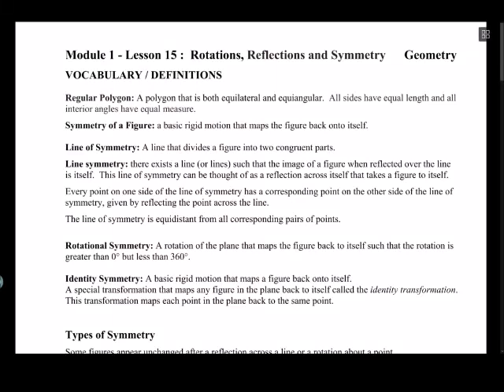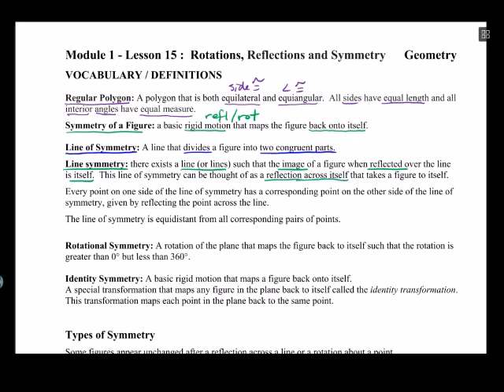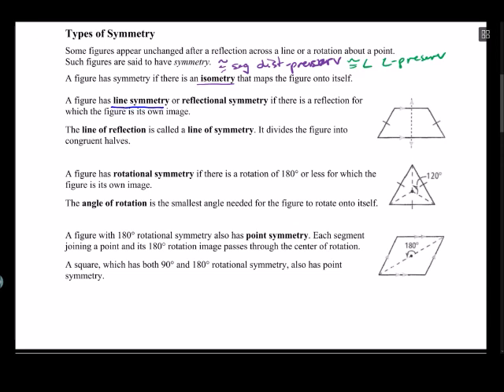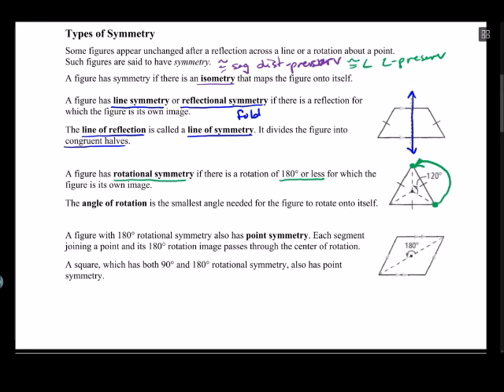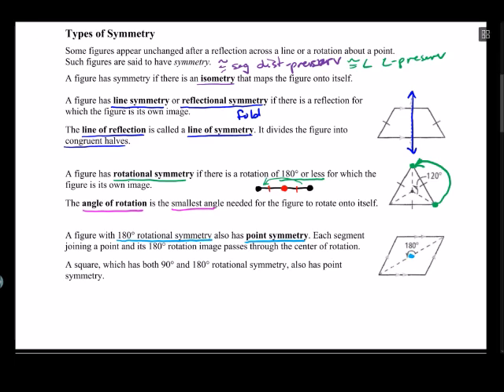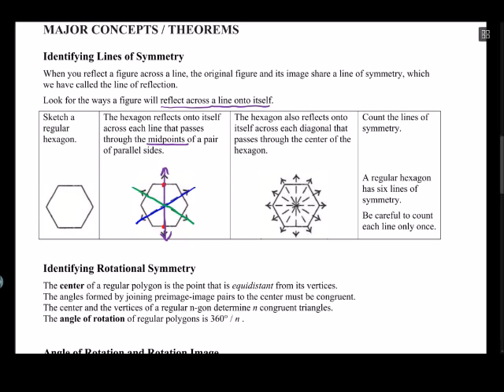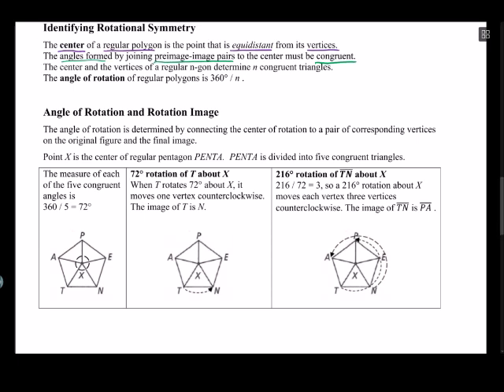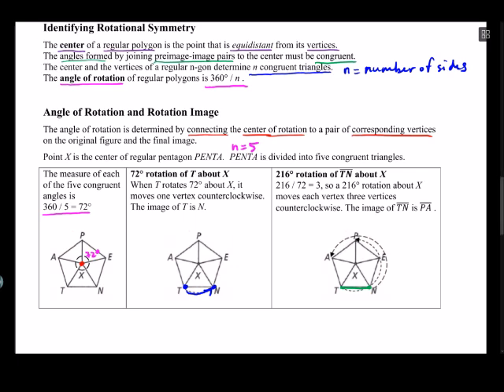1.15 - Rotations Reflections and Symmetry - EngNY - GeomOnline